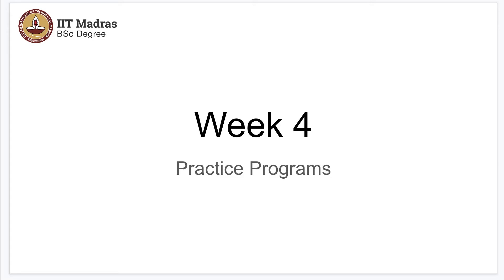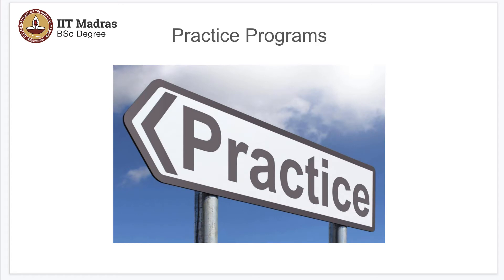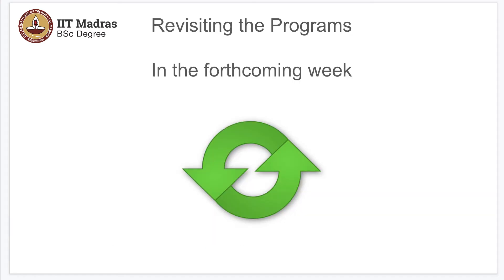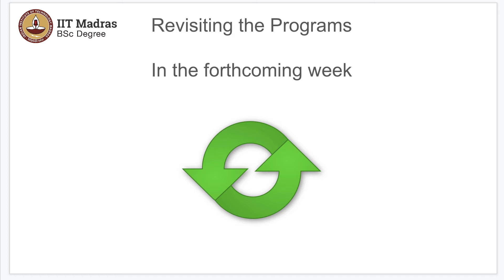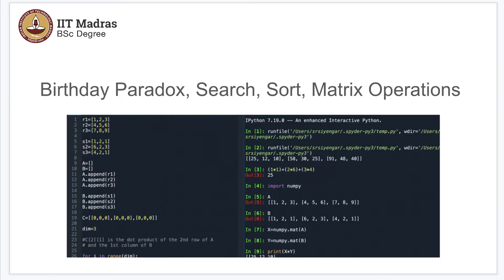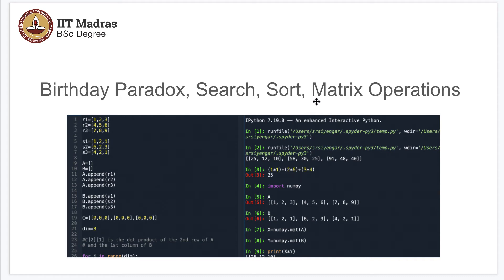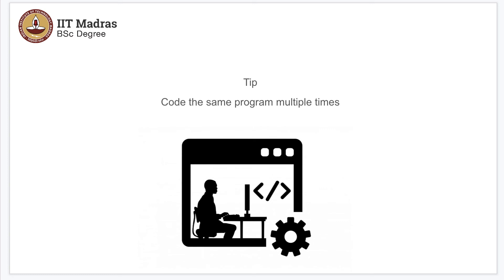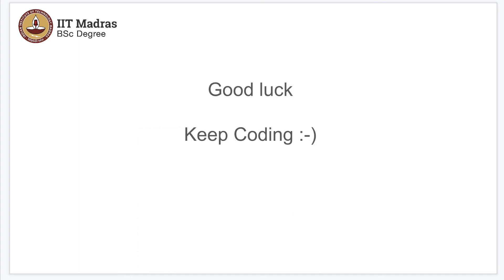Introduction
"Week: 4
Topic: Introduction" IIT Madras welcomes you to the world’s first BSc Degree program in Programming and Data Science. This program was designed for students and working professionals from various educational backgrounds and different age groups to give them an opportunity to study from IIT Madras without having to write the JEE.  Through our online programs, we help our learners to get access to a world-class curriculum in Data Science and Programming.